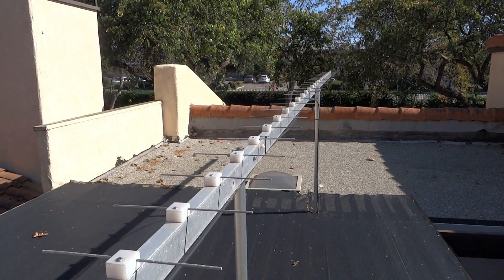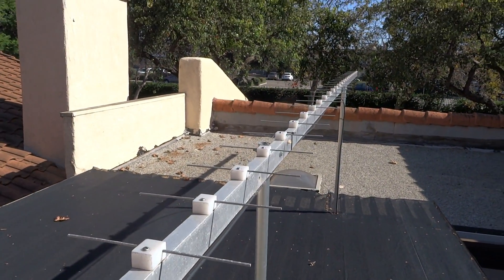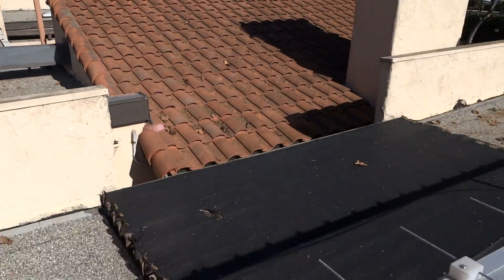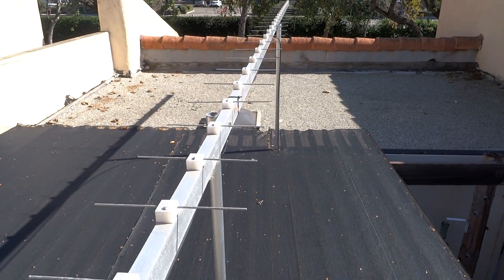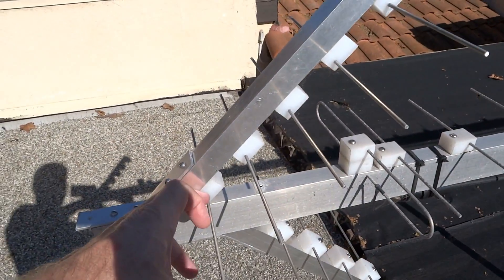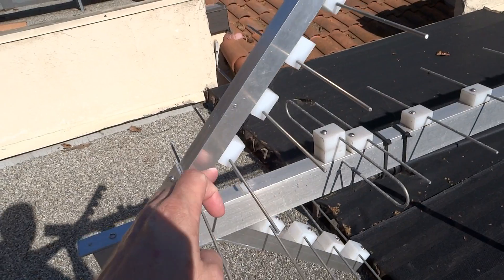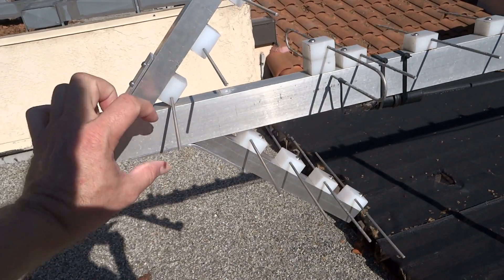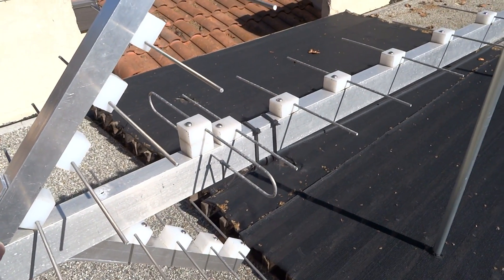Homemade yagi TV antenna - followup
A brief followup up video about the 20 foot long yagi antenna I made for TV reception.  In it I show the corner reflector I added.